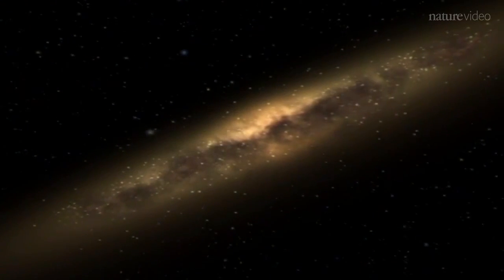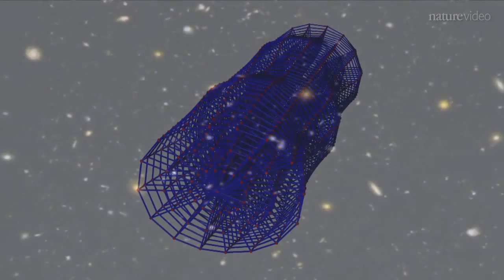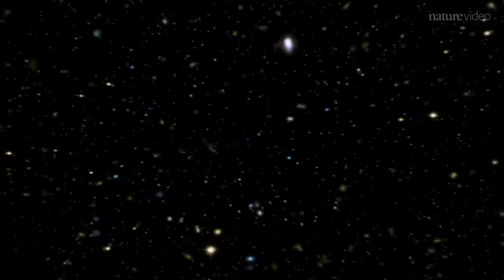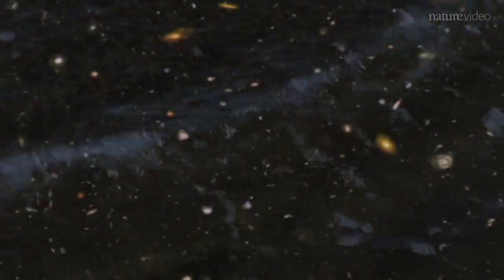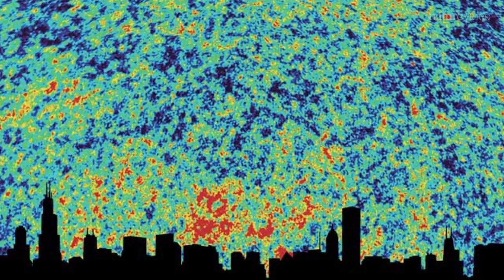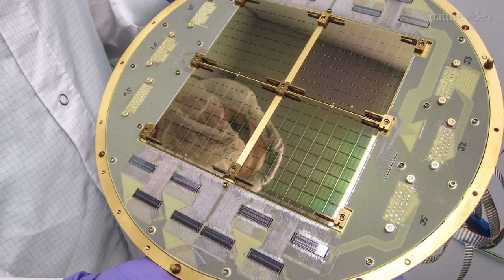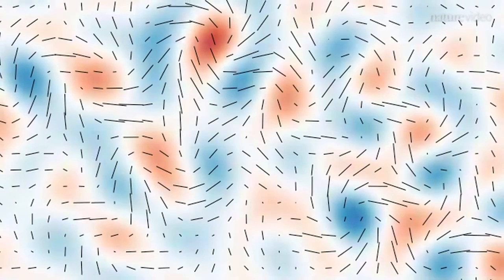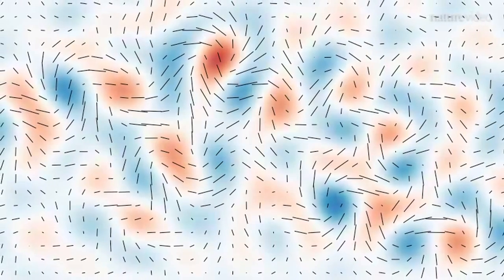Big Bang Gravitational Waves Discovered | Video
Evidence that the universe rapidly expanded in its first few nanoseconds has been found by an instrument in Antarctica: Gravitational waves, which have long eluded astronomers, were spotted, supporting this cosmic inflation model.